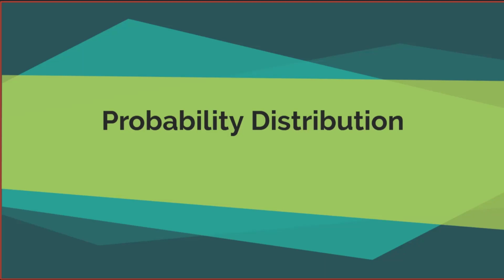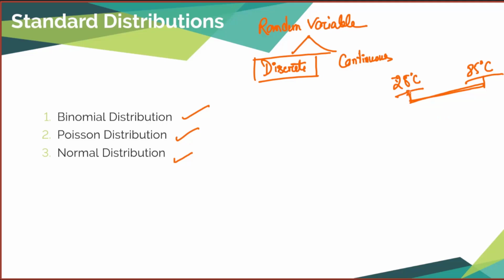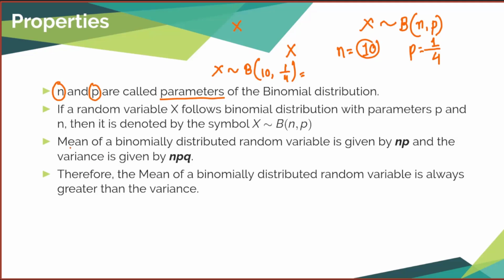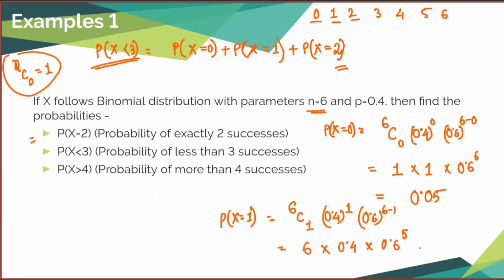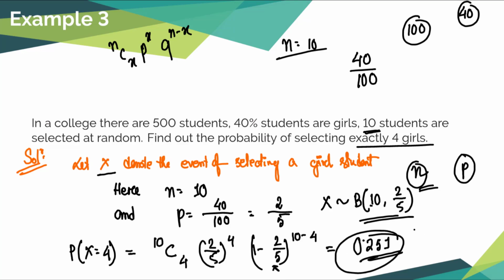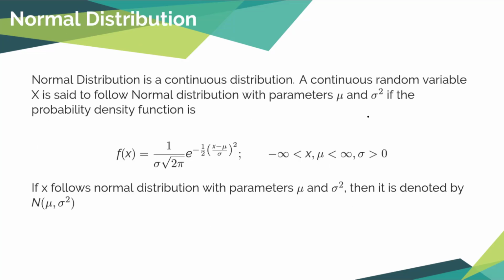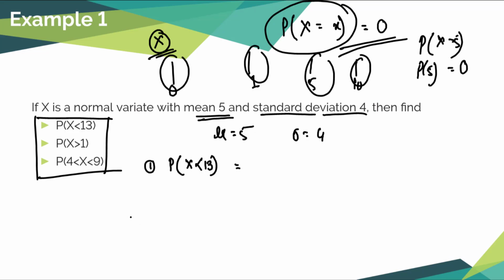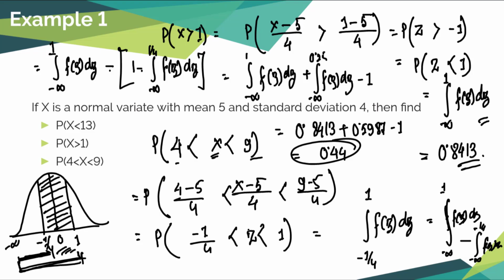Biostatistics | Standard Probability Distributions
S4E1 (Statistics for Everyone)

By
Saurav Sarma
Assistant Professor
Department of Statistics
Cotton University